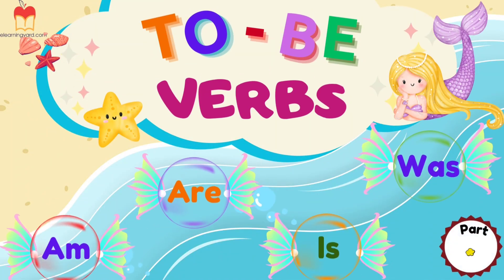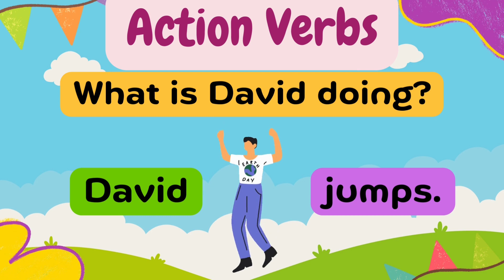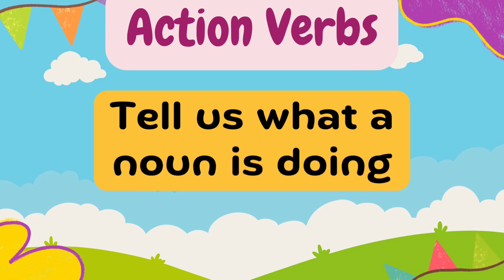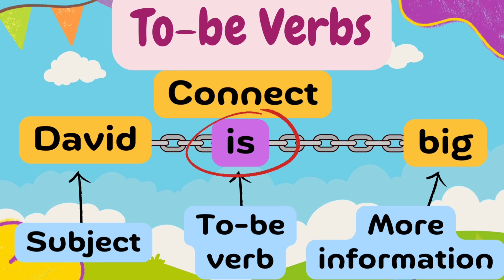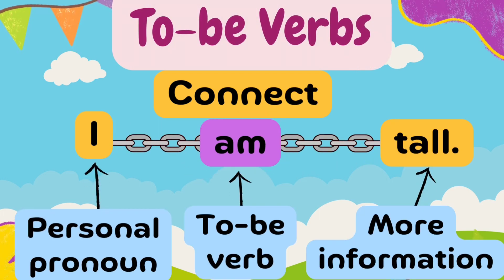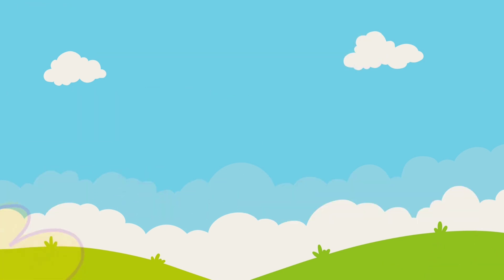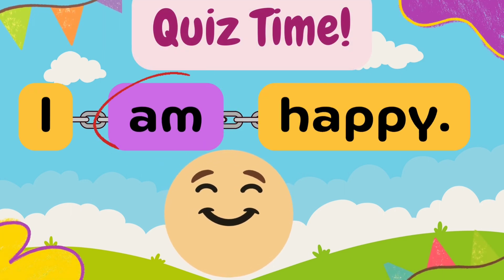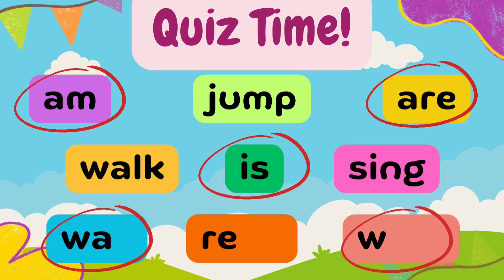Learn all about To Be Verbs for grade 1 class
Watch the video and learn all about the to be verbs for grade 1 class.